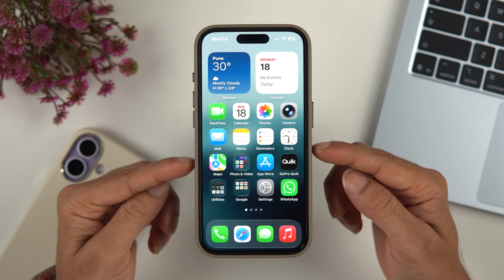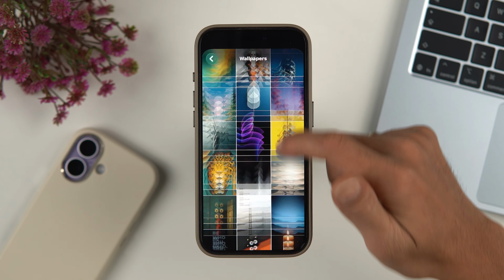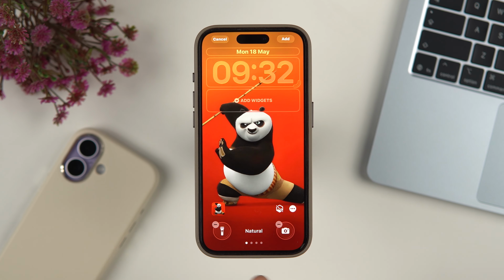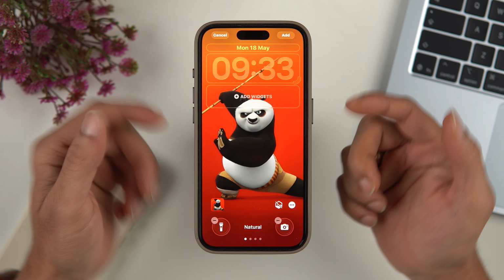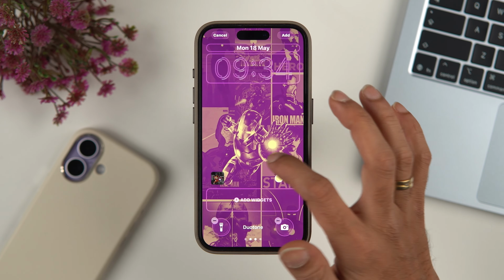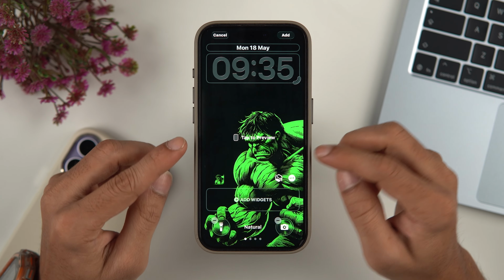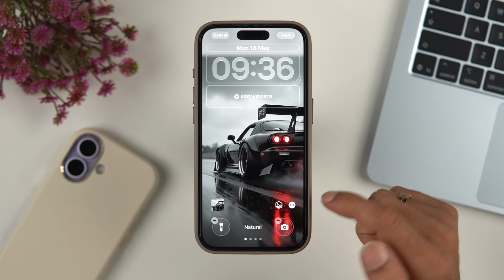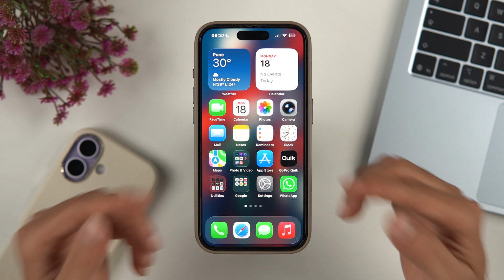How to Customize Wallpaper in iPhone iOS 26? iPhone Lock Screen Wallpaper Change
Want to customize your iPhone wallpaper like a pro? In this video, I have explained how to change and customize wallpapers on iPhone using different styles, widgets, filters, and effects in simple steps. You will learn how to open the wallpaper customisation screen from the notification centre, select photos from the gallery, resize and arrange wallpapers, customise the time widget, apply different filters and colors, and add useful widgets on the lock screen. I have also shown how to use spatial effect, 3D effect, and depth effect features for a more dynamic wallpaper experience.

The video also covers the photo shuffle option where you can select multiple photos and change wallpapers automatically with a tap. Watch the video till the end to learn complete iPhone wallpaper customisation tips.